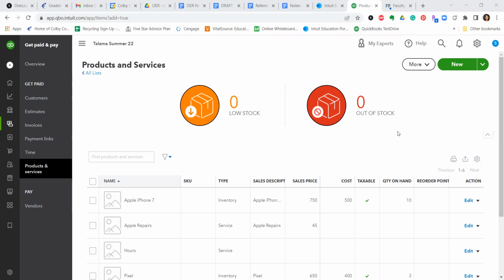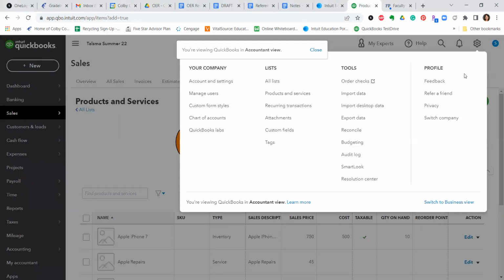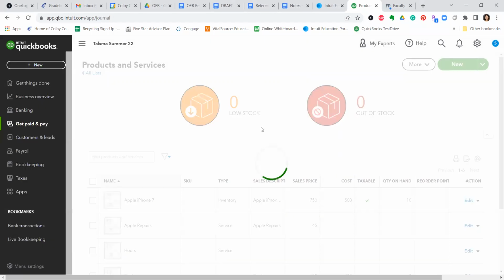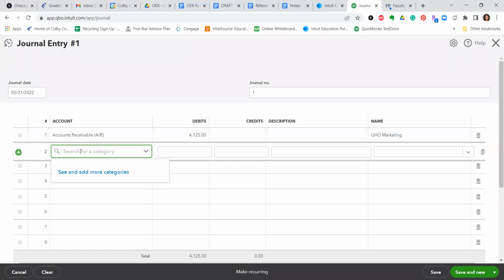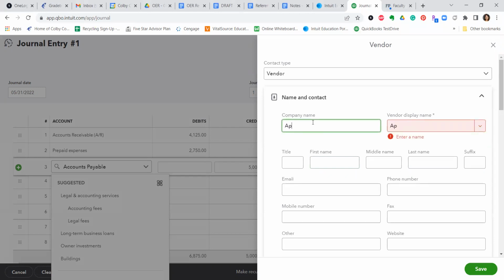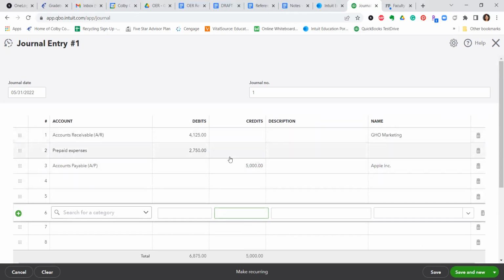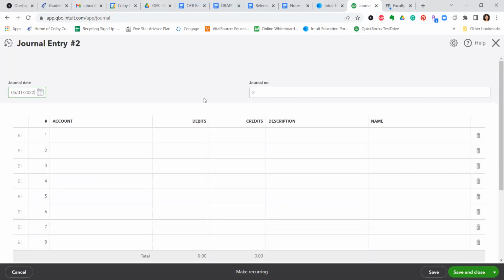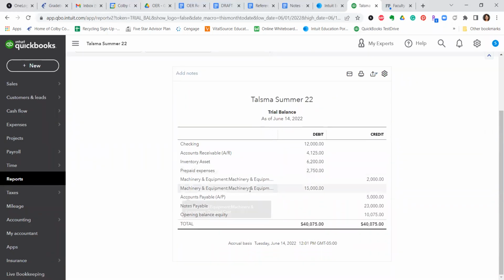Chapter 3 Case 3 Part 2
Glenn Owen 5th Edition, QuickBooks Online